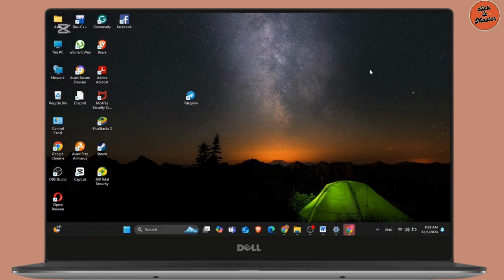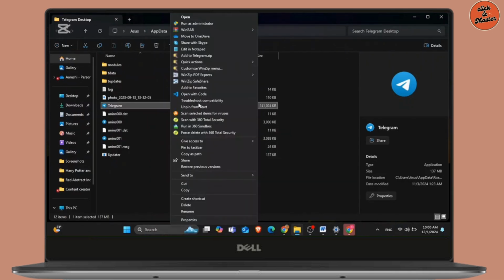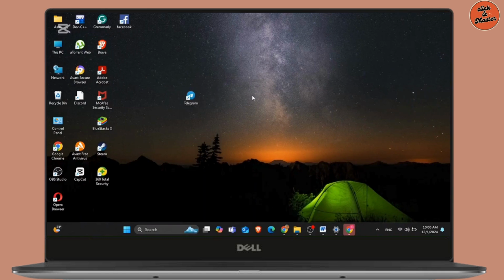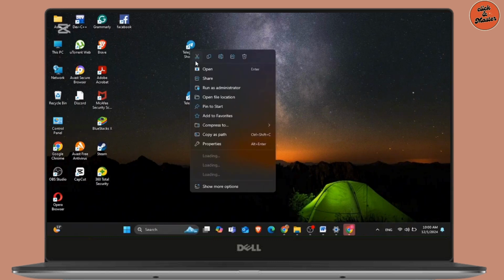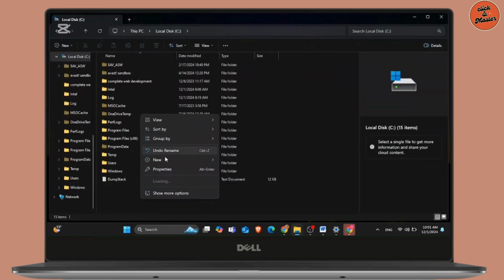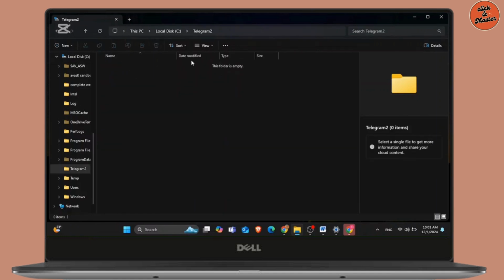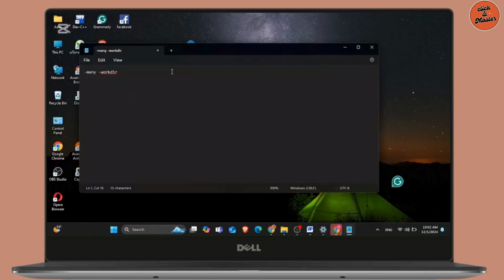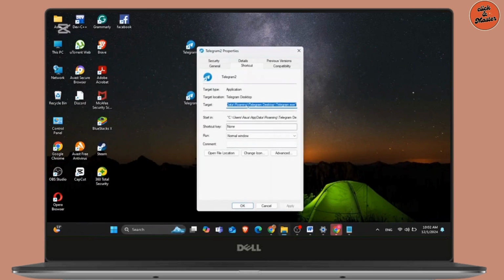How To Add Multiple Telegram Accounts on a Windows ?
Welcome to our step-by-step guide on "How To Add Multiple Telegram Accounts on a Windows"! If you're looking to manage more than one Telegram account on your Windows PC, this video will show you how. Whether you're a business owner, influencer, or just need to separate personal and professional chats, we'll walk you through the process of adding and managing multiple Telegram accounts without any hassle. This guide will help you efficiently handle multiple accounts on Telegram on your Windows laptop or desktop.

In this video, we will show:

How to add multiple Telegram accounts on Windows
How to use multiple Telegram accounts on a PC
How to switch between Telegram accounts on Windows
How to add another Telegram account on Windows 10/11
Tips for managing multiple Telegram accounts on your Windows laptop or desktop